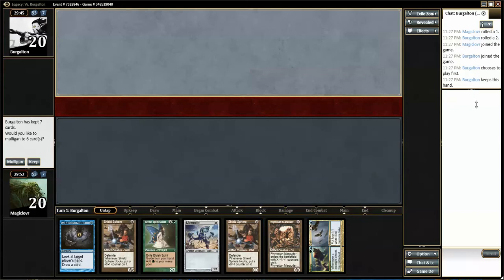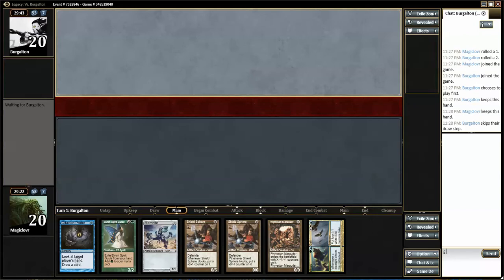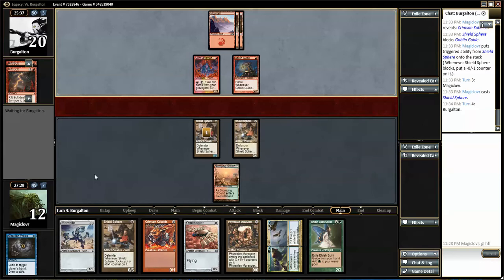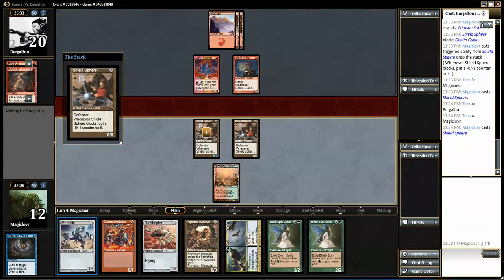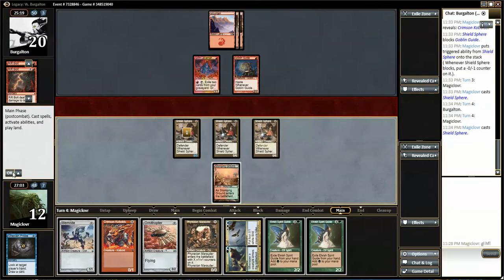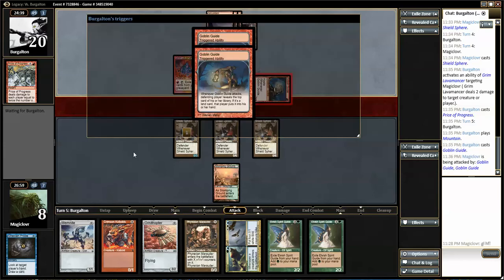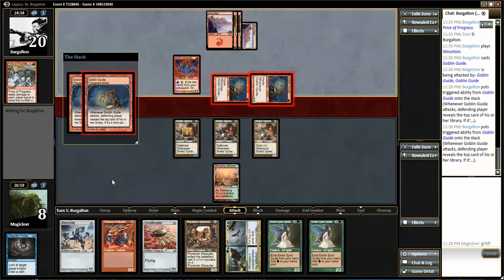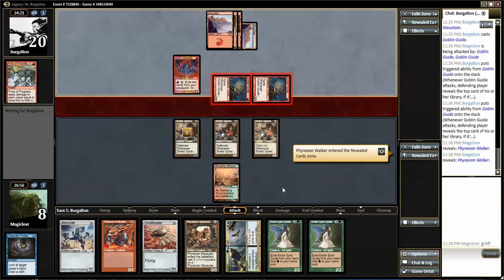MTGO Legacy Cheeri0s vs RDW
Broke the old Kobold storm deck out and headed into the 2-man queues for some vintage masters potential!

*Bonus* pack crack.